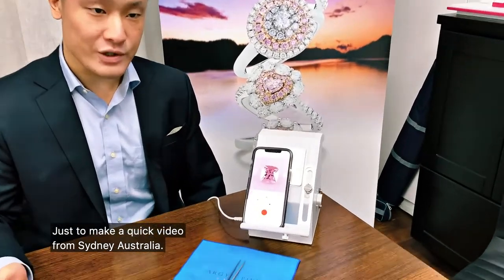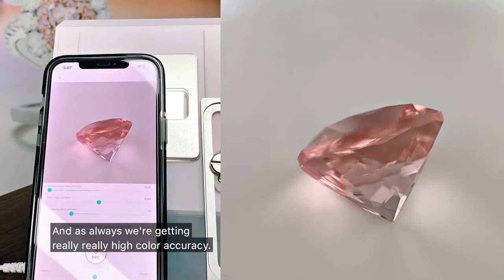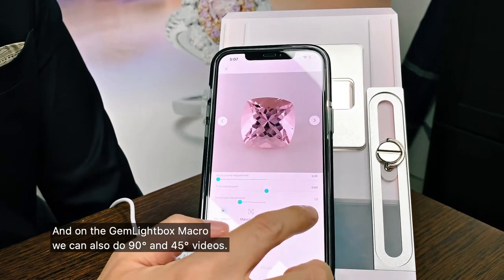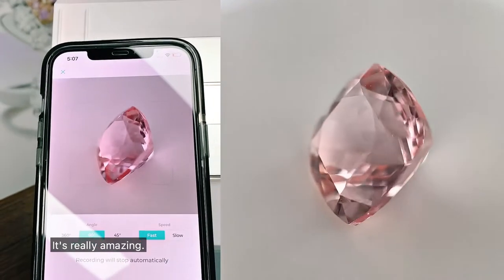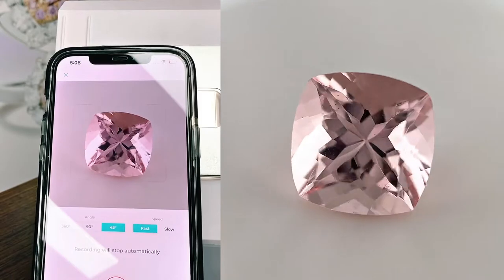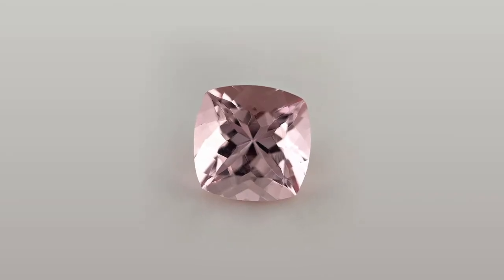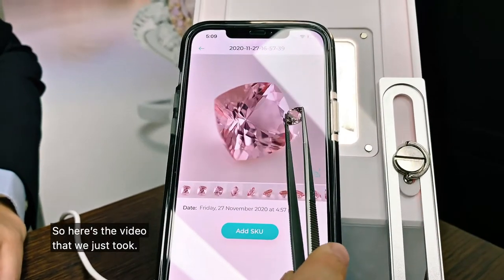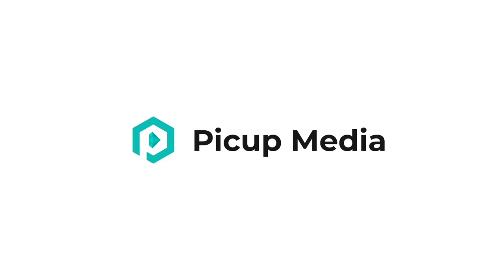GemLightbox Macro Demo – Morganite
Take photos and videos of your loose stones!

Learn how to photograph a Morganite on a grey background using GemLightbox Macro and your smartphone in just a few simple steps.

The GemLightbox Application is free to download and use on both Apple and Android smartphones:

What gemstone or jewelry should we photograph next?
Comment and let us know below! 😊